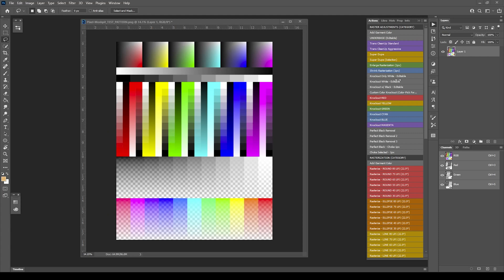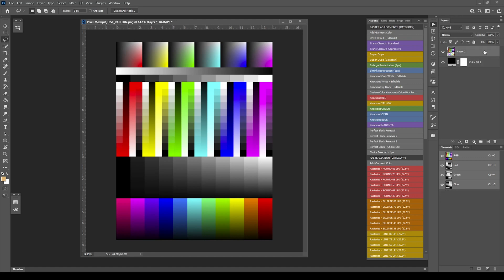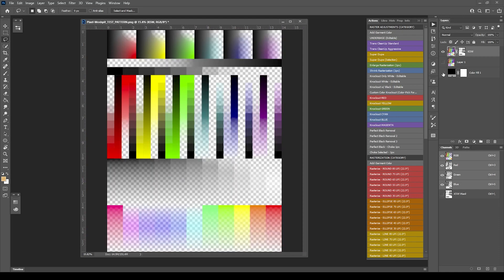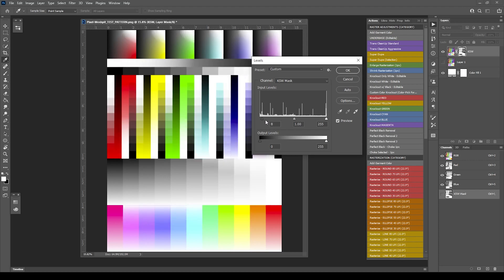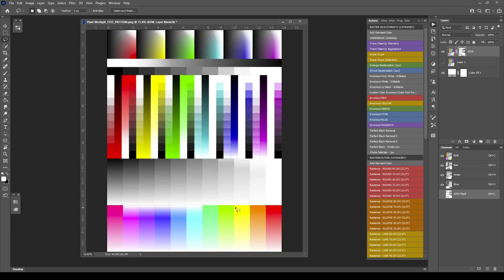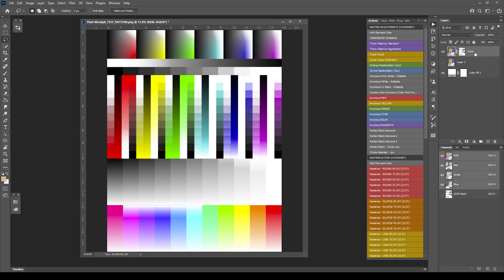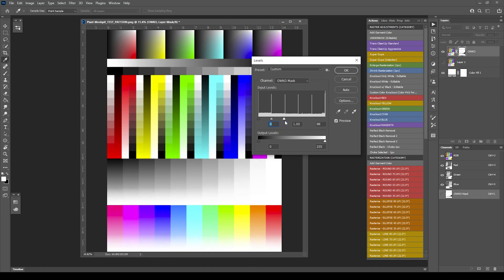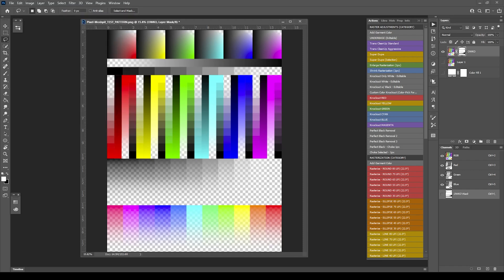DTF Rasterization Kit Tutorial - 3 Knockout White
Here I show you how to use the Knockout White action options in the Rasterization Kit by Pixel Moshpit.